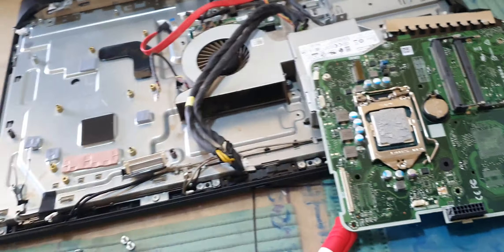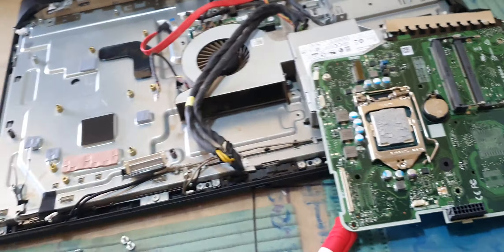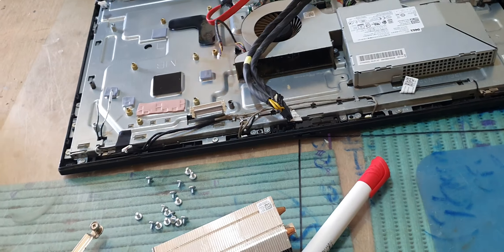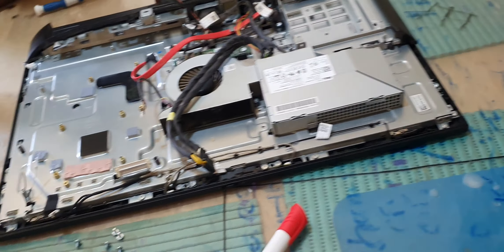Remplacement d'une carte mère All in One Dell